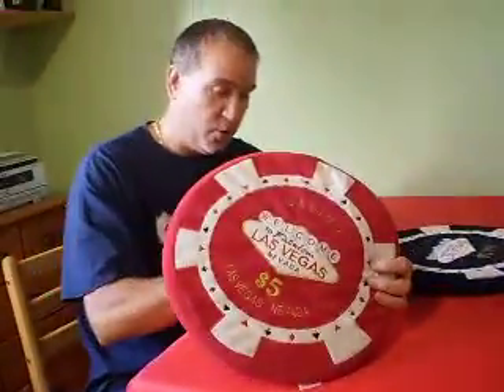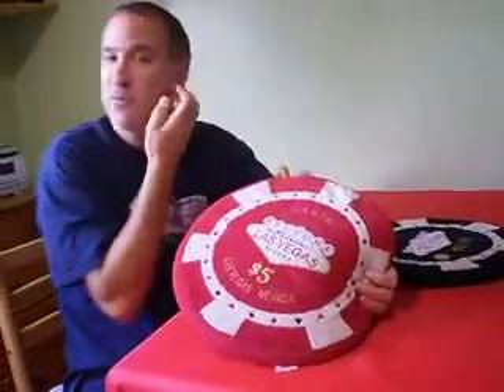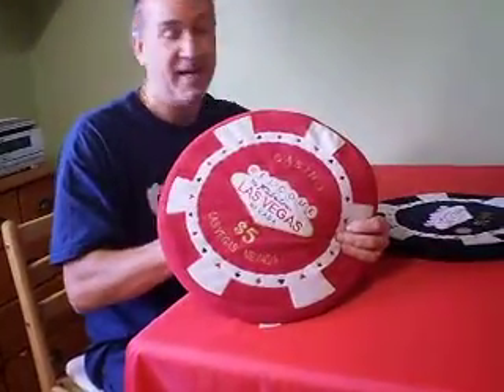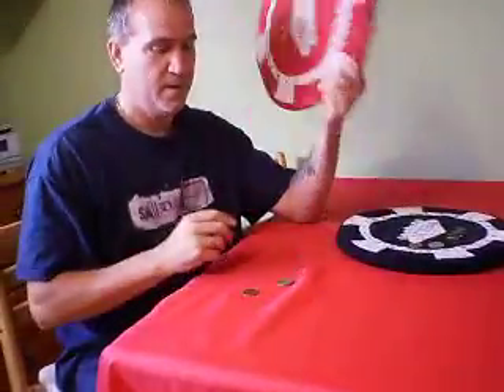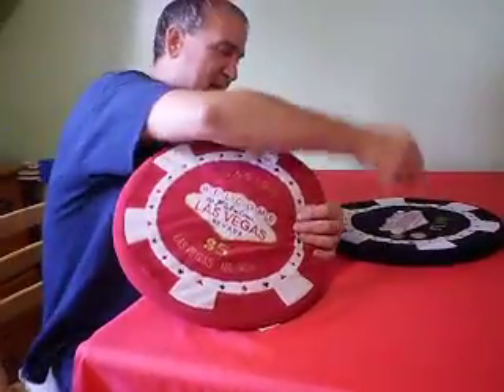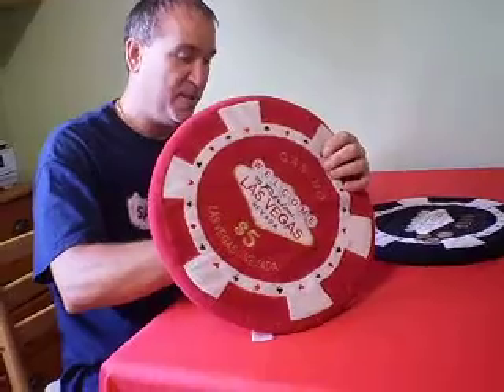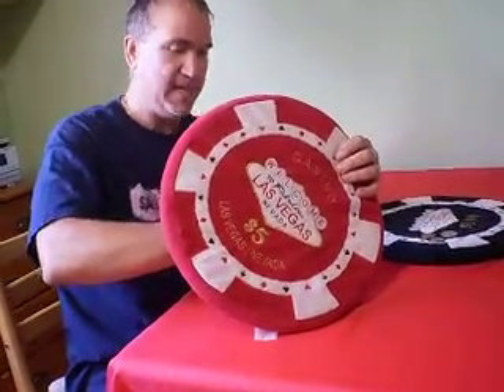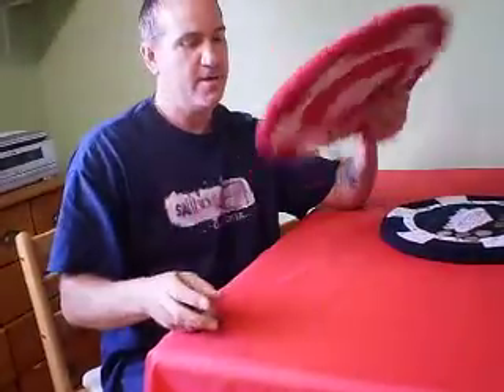Magic Trick £2 and 2p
And the coins just keep on coming.